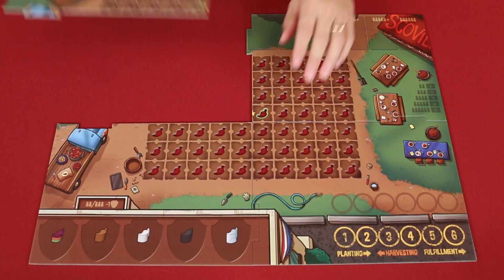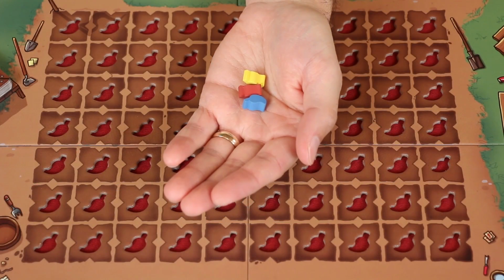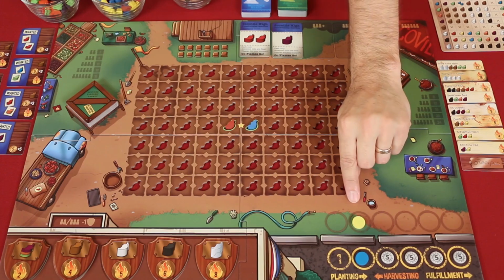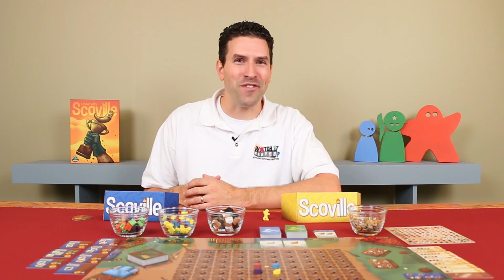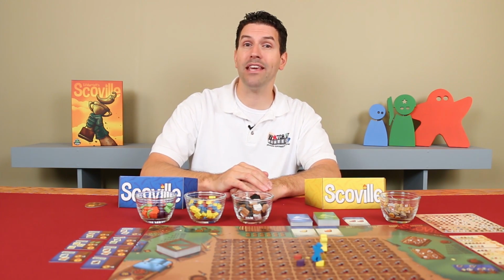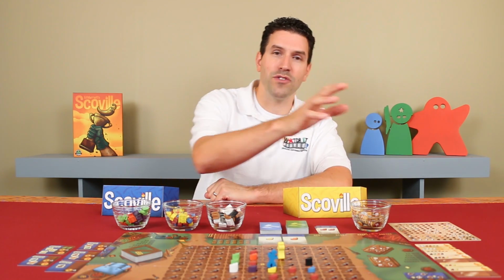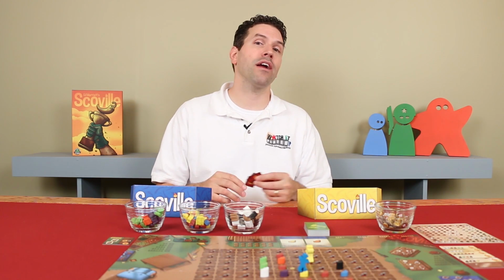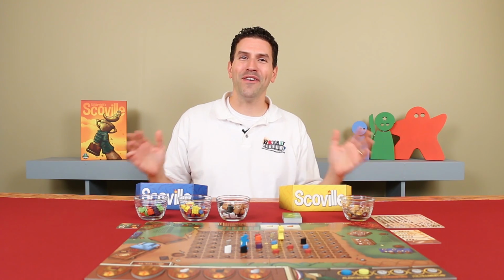Scoville - How To Play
In this video, we're going to learn how to play Scoville!  If you have any comments or questions, please do not hesitate to post them in the YouTube comments below.

00:00 - Introduction
00:53 - The Setup
03:51 - Gameplay Overview
04:21 - The Auction Phase
06:56 - The Planting Phase
08:08 - The Harvest Phase
09:22 - The Breeding Chart
10:14 - The Fulfillment Phase
10:32 - Visit The Farmers Market
11:02 - Compete At The Chili Cook-Off
11:20 - Sell a Batch Of Peppers
11:53 - The Time Check Phase
14:14 - Scoring Your Points
14:43 - Determining The Winner
15:06 - The Bonus Action Tiles
17:25 - Conclusion